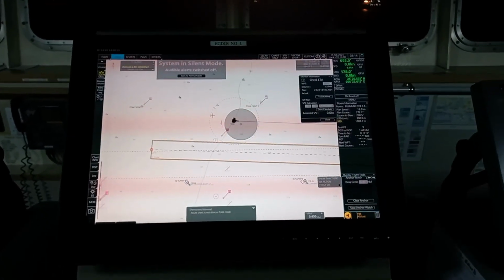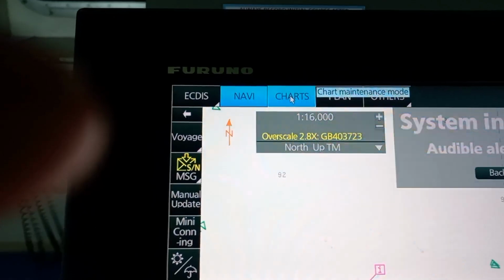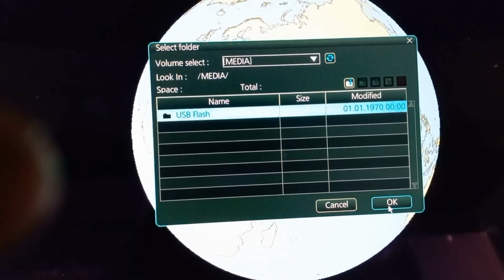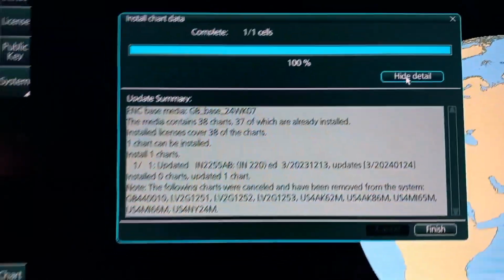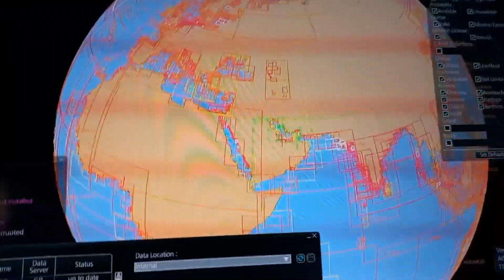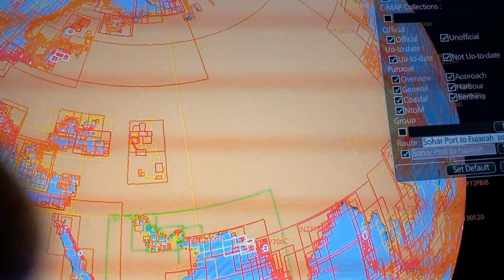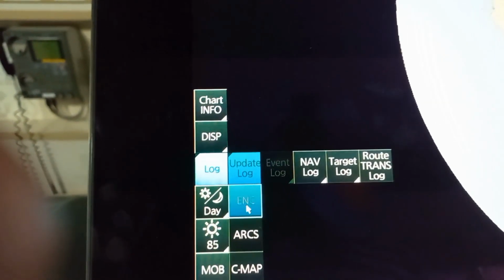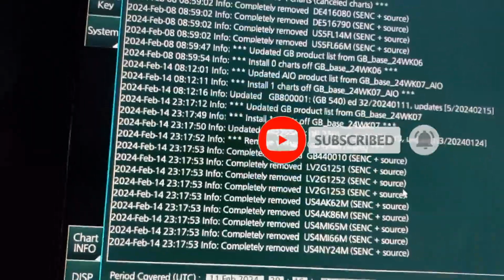HOW TO UPDATE ELECTRONIC NAVIGATION CHARTS ON FURUNO FMD 3000/3200 ECDIS.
How To Update  ENC On FMD 3000/3200 ECDIS
This Is English Tutorial  Oficers  How Are In New To Merchant  Navy Vessels.